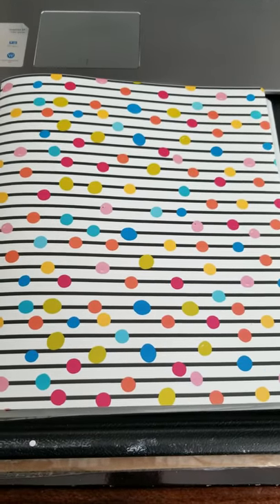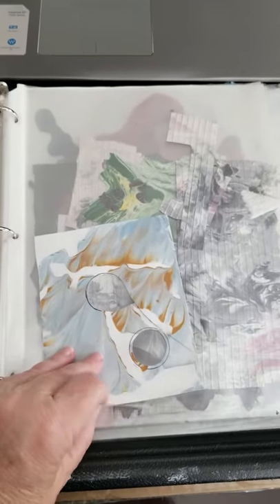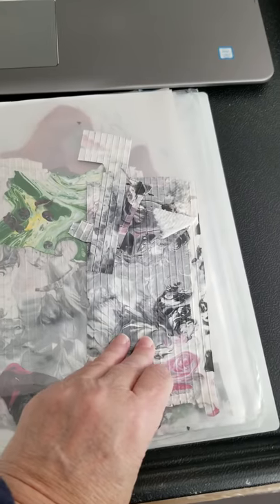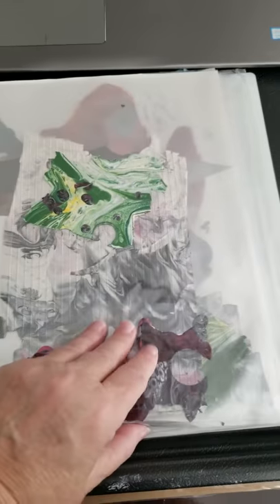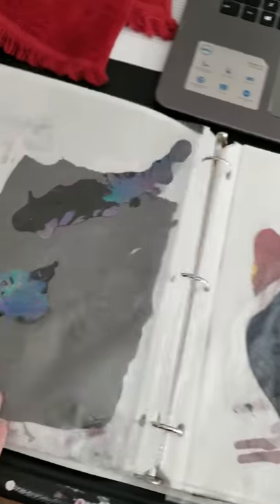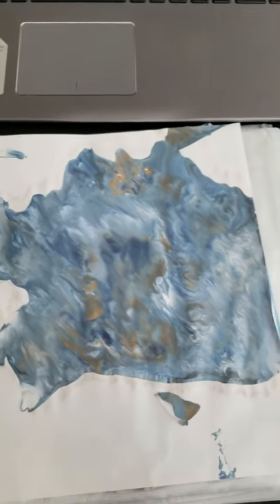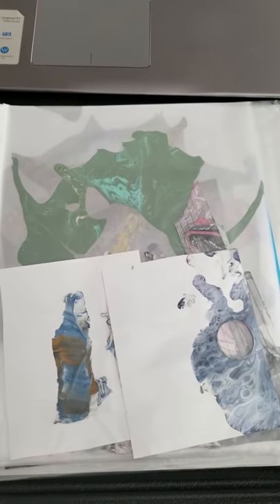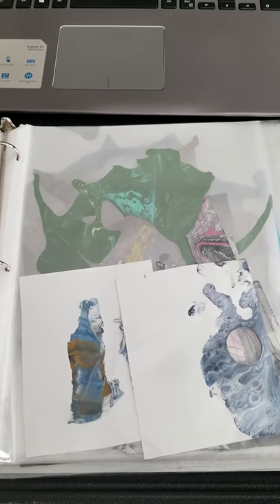Easy way to store paint skins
Here is an easy way I have found to store acrylic paint skins.  Glad to share.